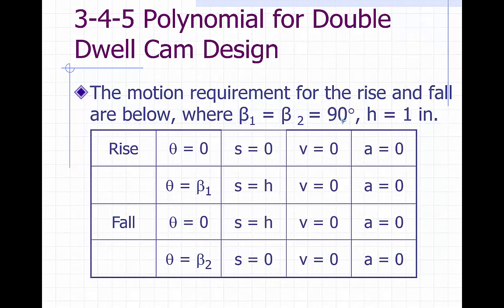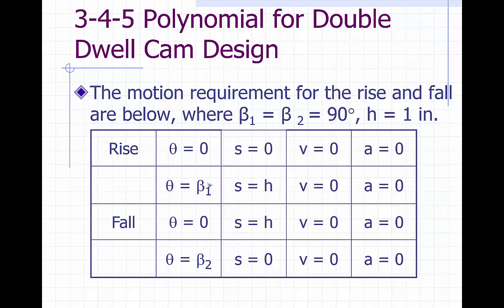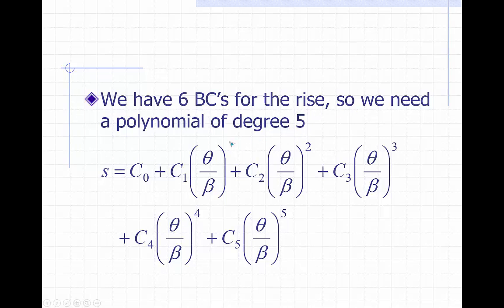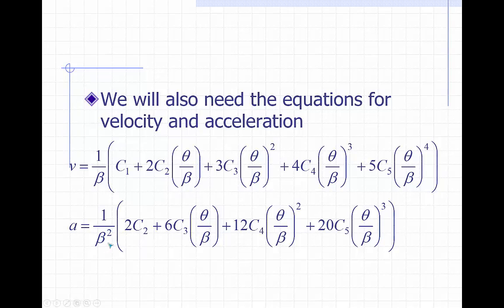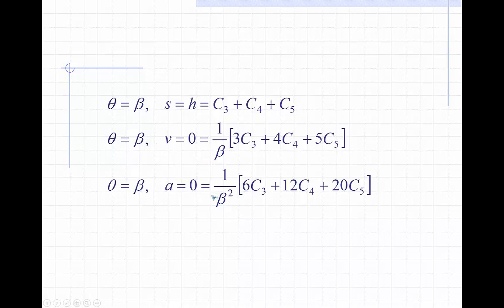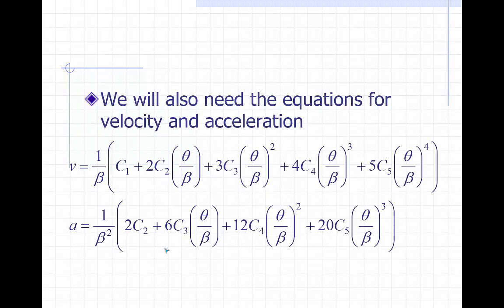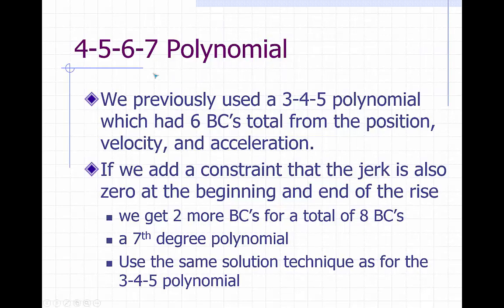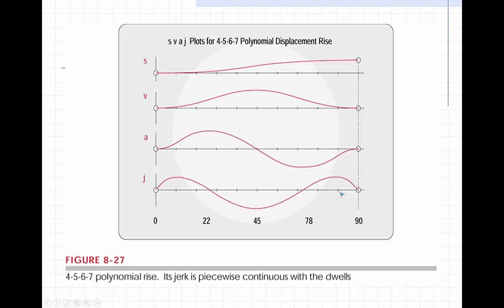Cam Design using Polynomials 2